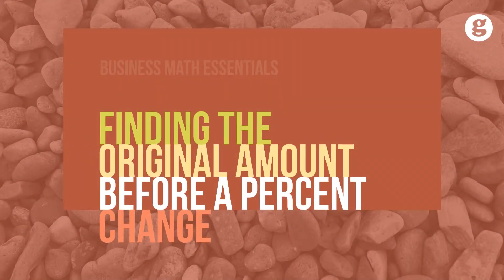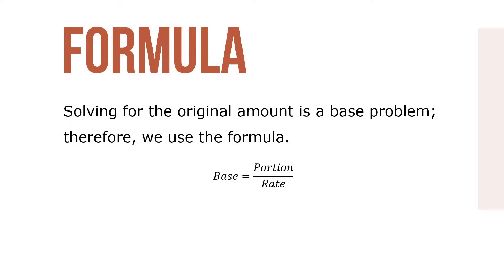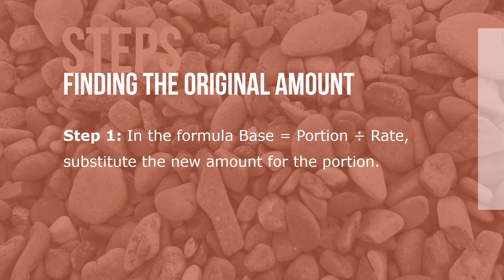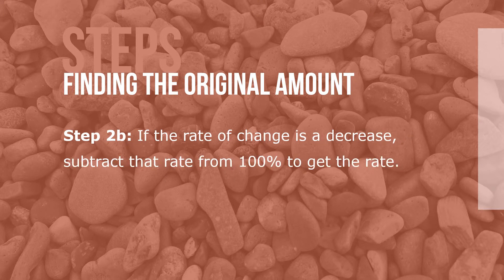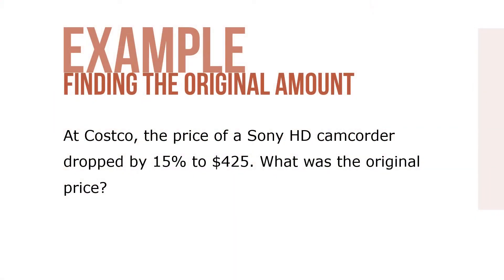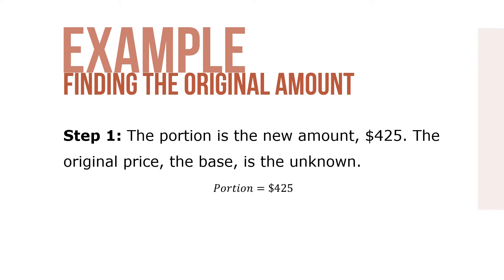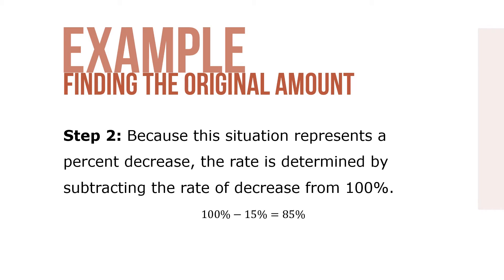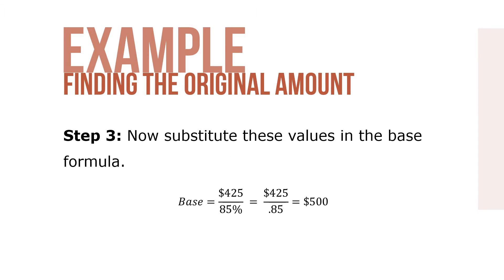Finding the Original Amount Before a Percent Change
In another business situation involving percent change, the new amount is known and the original amount, the base, is unknown.

Solving for the original amount is a base problem; therefore, we use the percentage formula.